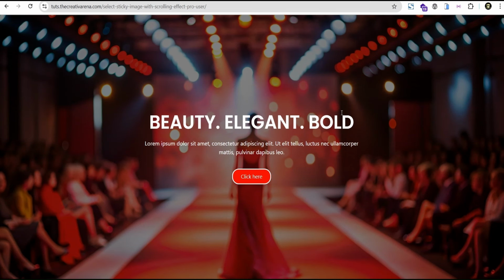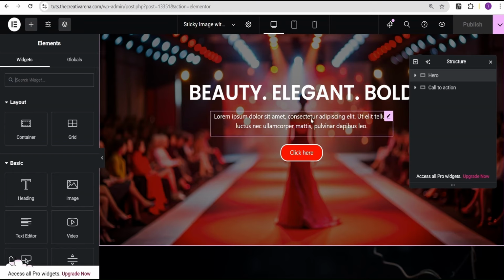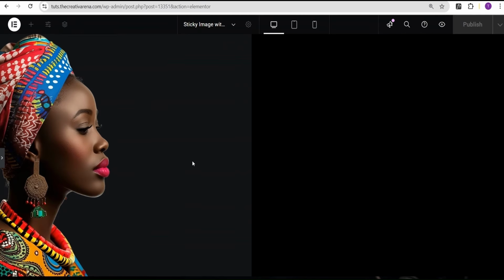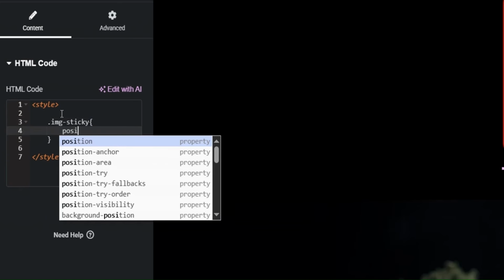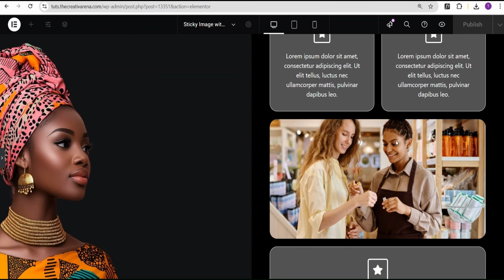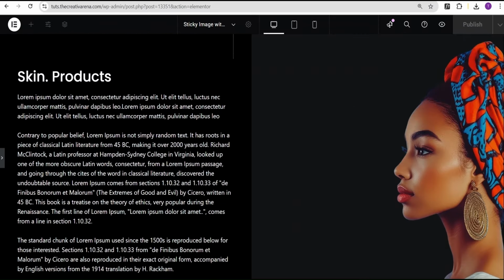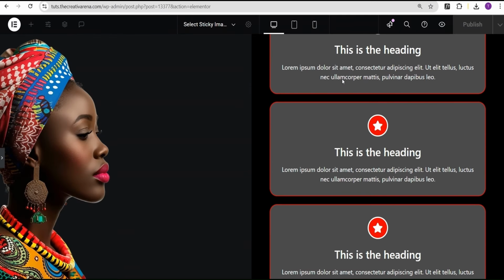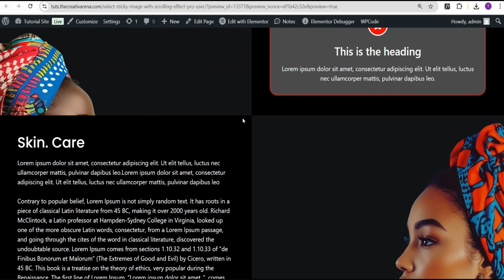Long SCROLL Item with Overlapping Section Transition Effect For FREE | Elementor Tutorial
Long SCROLL Item with Overlapping Section Transition Effect For FREE

In this tutorial you will Learn how to create a Create Stunning Landing Pages with STICKY Images and Long Item Scroll with Overlapping Effects for FREE and also i will show you how to achieve this using the elementor Pro version without any line of codes.

0:00 Intro
01:52 Elementor Free
13:09 Elementor Pro